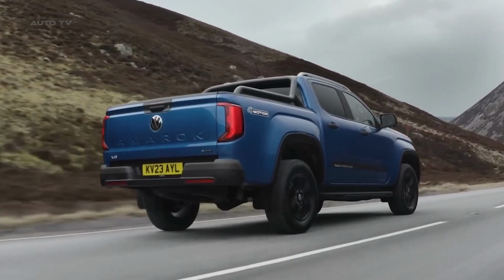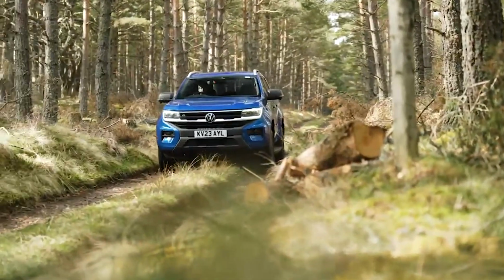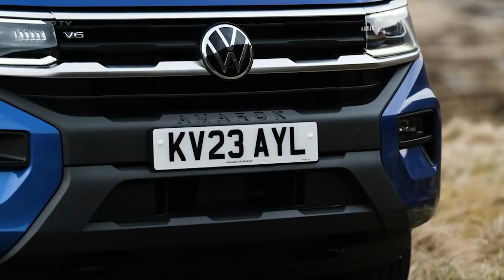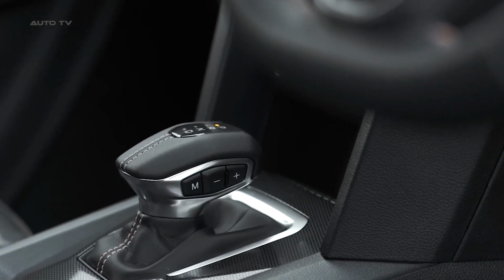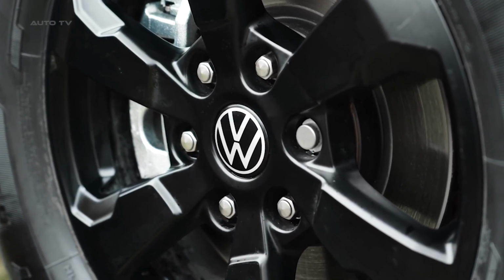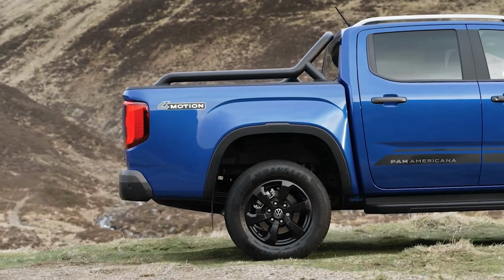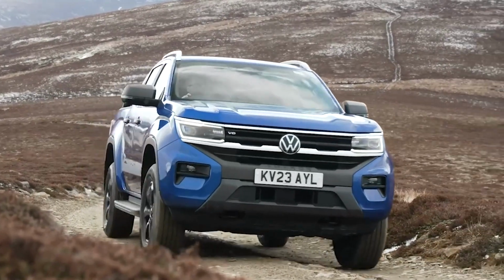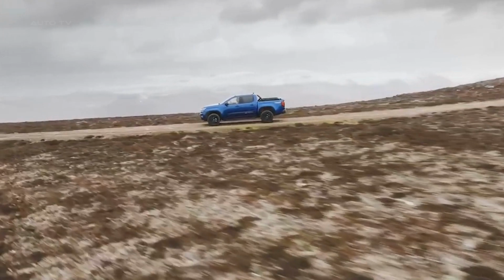NEW 2023 Volkswagen Amarok PanAmericana - Released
Today, we're excited to share details about the all-new Volkswagen Amarok, whose pricing begins at a competitive £33,000*. If you're interested in getting behind the wheel of this premium pick-up, you'll be pleased to know sales commence on June 14, 2023, with the first deliveries rolling out in late summer 2023. The Amarok comes in four distinct trims: Life, Style, PanAmericana, and Aventura, each offering unique benefits to suit your needs.

Volkswagen Commercial Vehicles has recently revealed the UK specifications and pricing for the new Amarok, enriching the market with a diverse range of choices. The truck, characterized by its bold horizontal upper radiator grille crossbars at the front and new C-shaped rear lights at the back, is poised to redefine the premium pick-up sector. With a more spacious cab and improved off-road ability due to its shorter overhangs, coupled with 30 driver assistance features, the second-generation Amarok is your reliable ally, balancing comfort, load-lugging, and off-road capacities.

Focusing on the trims, the entry-level Amarok Life puts comfort at the forefront. It features 17-inch Combra silver alloy wheels, LED headlamps, a generous 10-inch infotainment screen, and a crucial rear-view camera system for safety. For those who appreciate a more refined aesthetic, the Amarok Style enhances the features of the Amarok Life. This includes 18-inch Amadora silver alloy wheels, a stylish Chrome bar, and black side steps with a chrome insert. Plus, the Style boasts an upgraded 12-inch central infotainment screen with navigation and additional safety features like the Area View 360° camera.

Delving deeper into the range, the Amarok PanAmericana is designed with the off-roading enthusiast in mind. The driveline features a rear locking differential and underride guard, complemented by the comfort suspension system. It flaunts upgraded 18-inch black Amadora alloy wheels and a premium bumper with black ‘X’ insert. On the other hand, if you're into high-end design elements, the Amarok Aventura, our range-topper, sports 21-inch Varberg silver alloy wheels, chrome-plated exterior mirror and door handles, and a premium bumper with a silver ‘X’ insert. As an added bonus, all new Amaroks come with five years of servicing and MOTs, warranty, and roadside assistance.